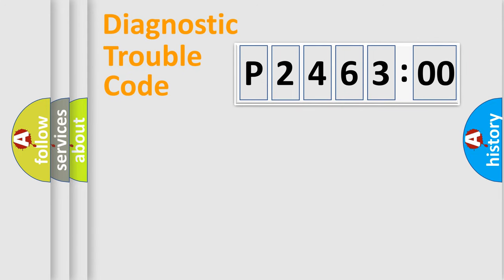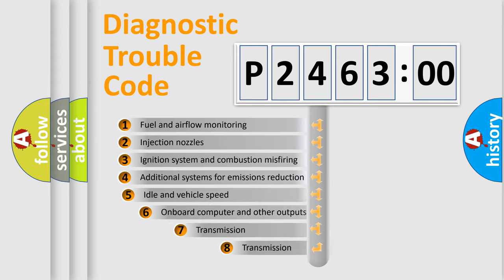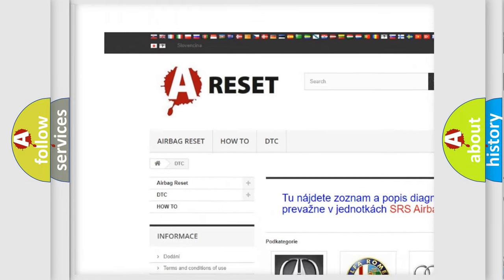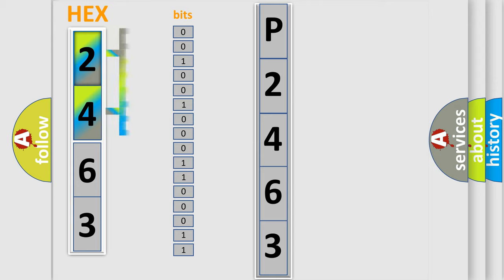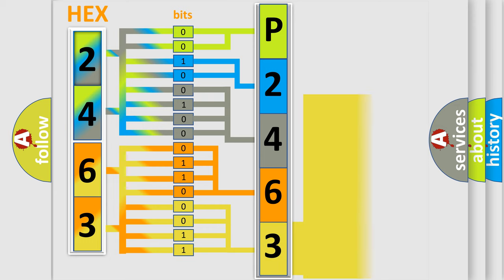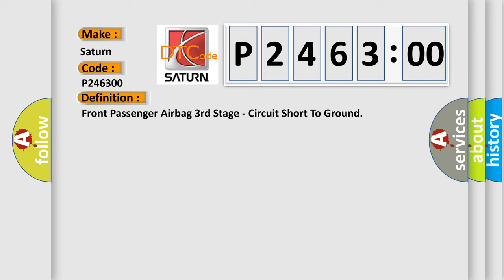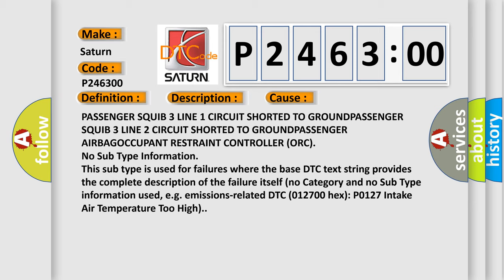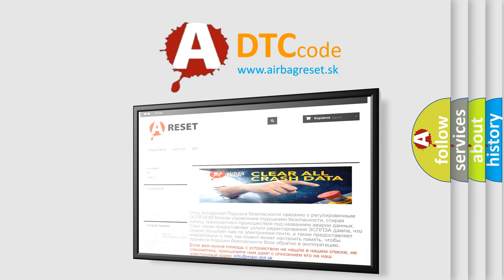DTC Saturn P2463-00 Short Explanation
Contents:
0:21 Basic DTC analysis according to OBD2 protocol standard.
1:48 Insight into programming
2:58 A diagnostically understandable description of the Diagnostic Trouble Code
3:05 Basic error definition

Make:
Saturn
Code:
P2463 00
Definition:
Front Passenger Airbag 3rd Stage - Circuit Short To Ground
Description:
When powered, the Occupant Restraint Controller (ORC) sends a test current to the squibs to verify the integrity of the squib and wiring. These circuits are maintained in a “floating” configuration at the module (connected to neither power nor ground) as protection against inadvertent deployment.
Cause:
PASSENGER SQUIB 3 LINE 1 CIRCUIT SHORTED TO GROUNDPASSENGER SQUIB 3 LINE 2 CIRCUIT SHORTED TO GROUNDPASSENGER AIRBAGOCCUPANT RESTRAINT CONTROLLER (ORC)
Failure Type: